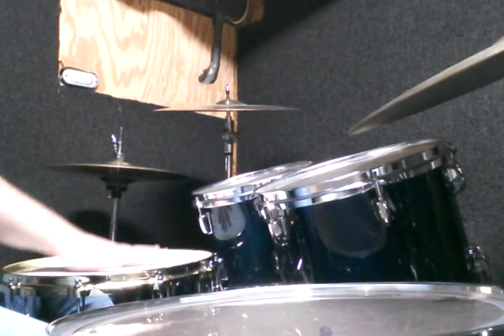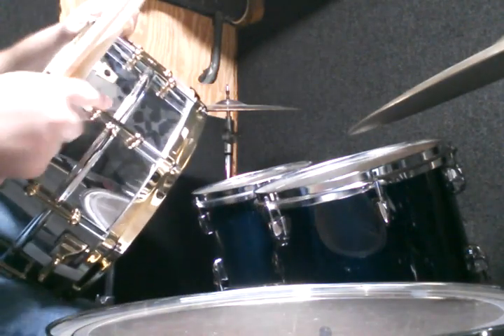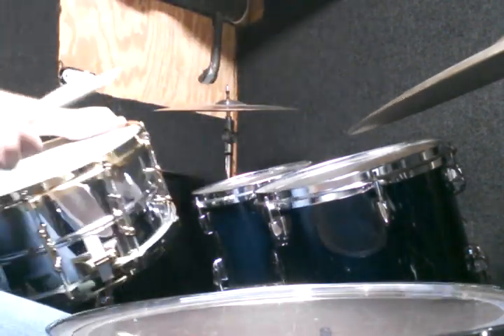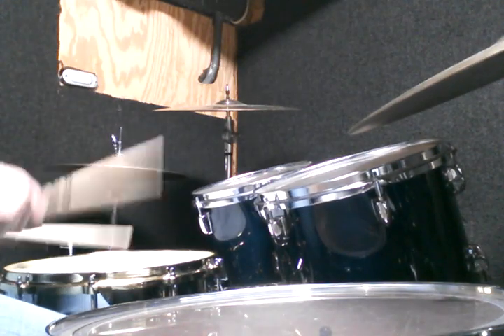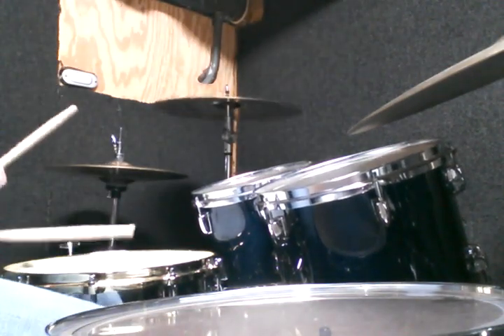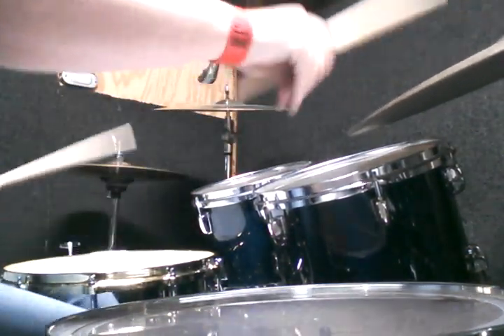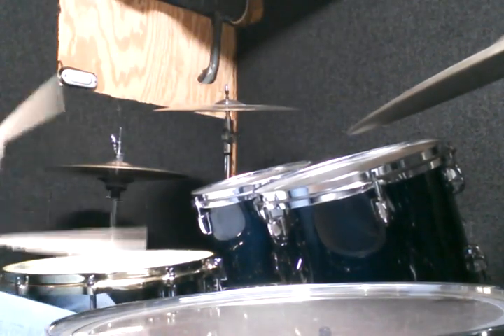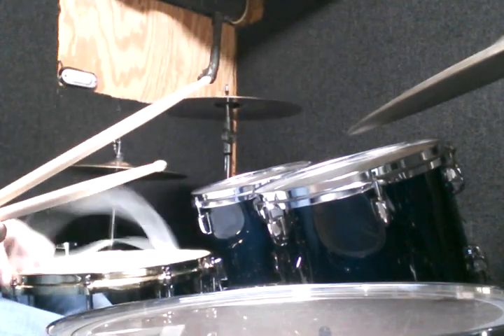20141227 Ludwig Supraphonic Snare test (Fork's Drum Closet, Nashville, TN)